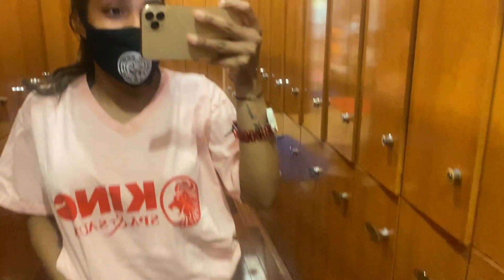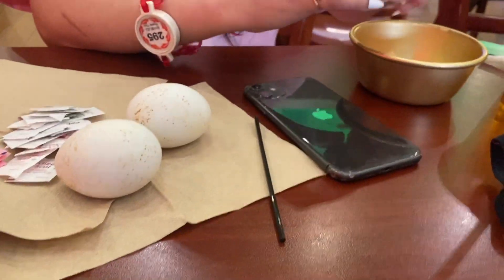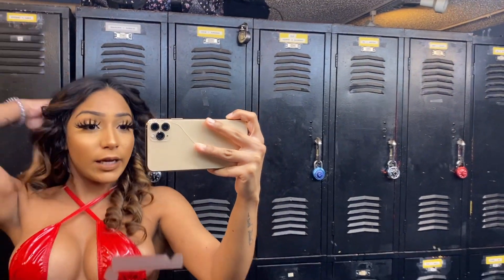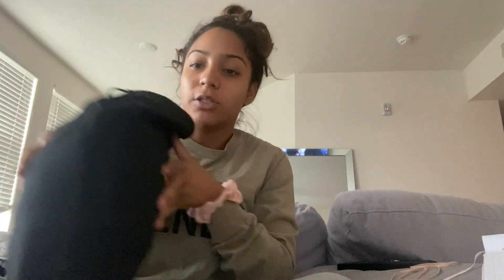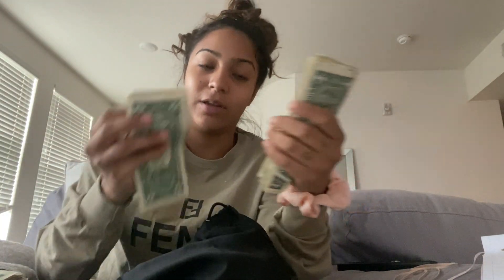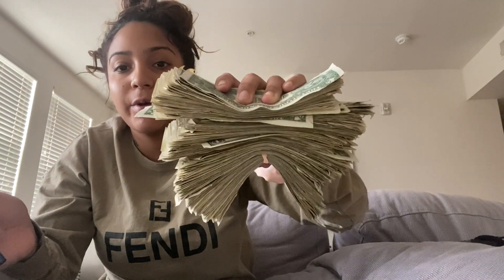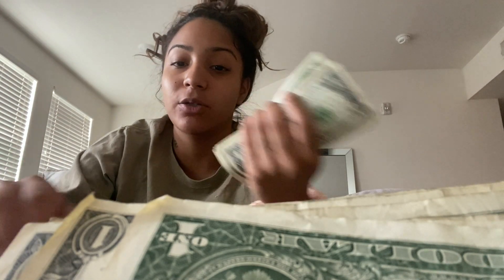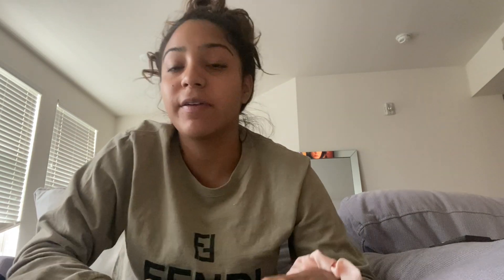DAY IN THE LIFE OF STRIPPER 2 💃🏽 SPA DAY/ VSTEAM +MONEY COUNT 💖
Shop outfits